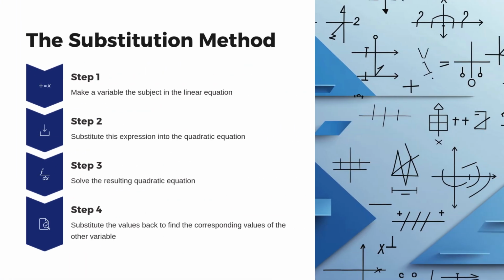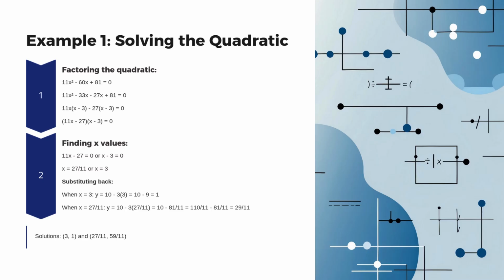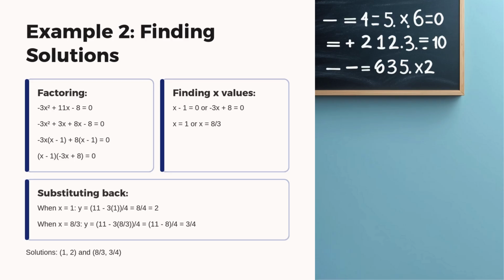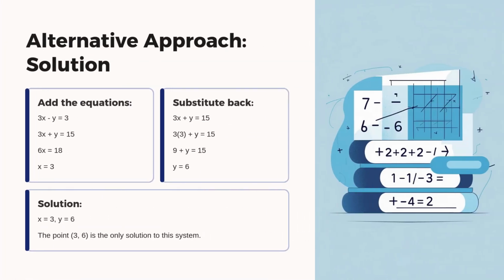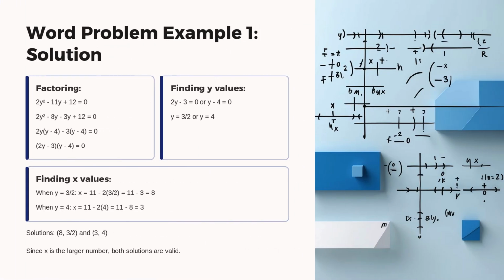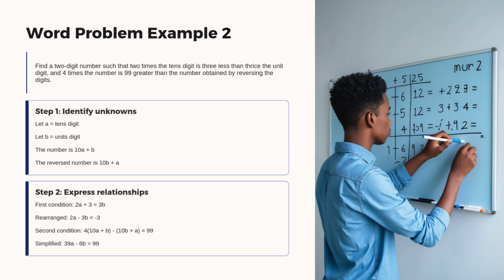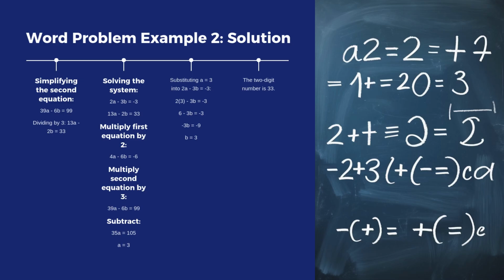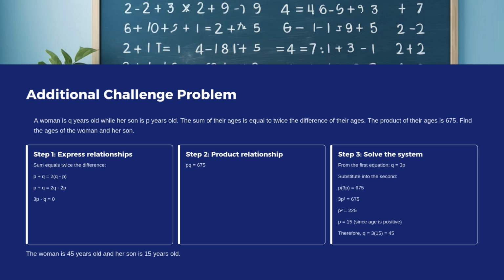SS3 Math - 1st Term Week 5 - Solving Simultaneous Equations: Linear & Quadratic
Welcome to SS3 Math - 1st Term Week 5! ✍️📐✨
In this lesson, we focus on Solving Simultaneous Equations: Linear & Quadratic, providing a step-by-step guide to solving systems that involve one linear equation and one quadratic equation. Mastering this topic will strengthen your algebra skills and problem-solving techniques.

This lesson will help SS3 students and math enthusiasts understand:
- The difference between linear and quadratic equations
- Methods for solving simultaneous equations (substitution & elimination)
- How to interpret and check solutions
- Applications of simultaneous equations in real-life problems